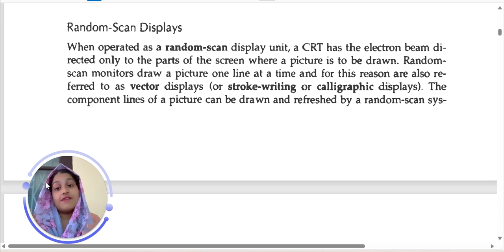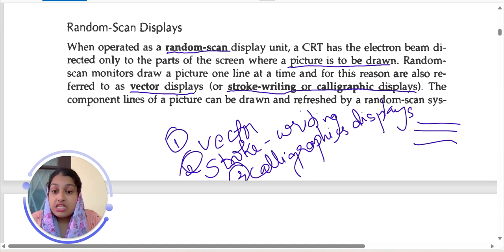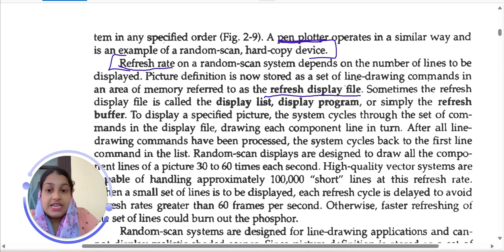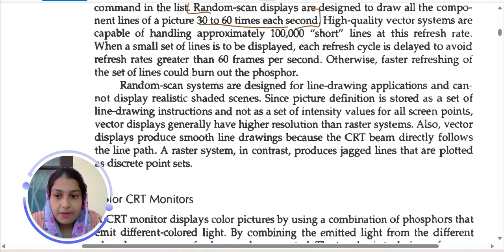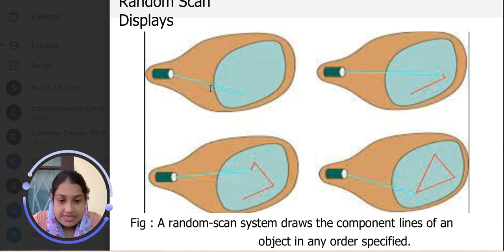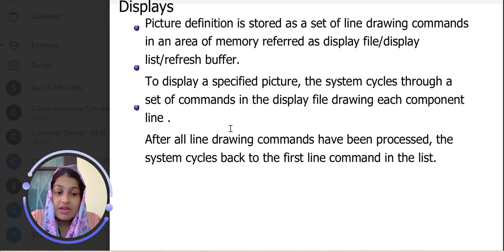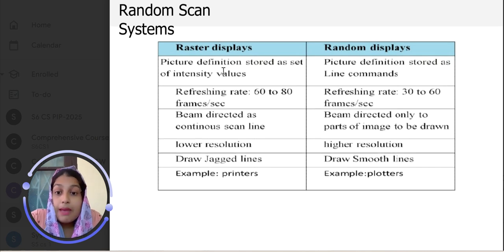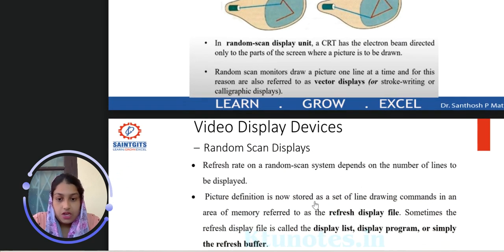Computer Graphics and Image processing| KTU | MBCET |Module 1|Part 6| Random Scan System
Topics included in this video are:
Video Display Devices
1. Random Scan Display
2. Definitions
3. Refresh display frames
4. Applications
5. Differentiation between Raster scan Display and Random Scan display